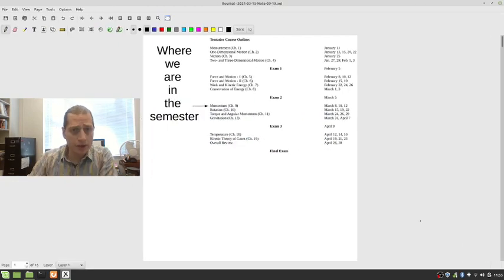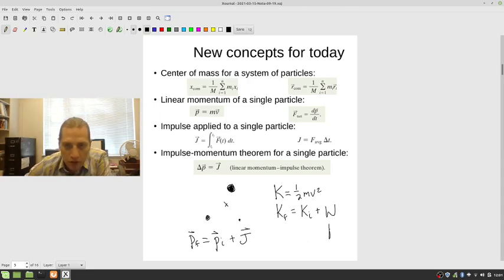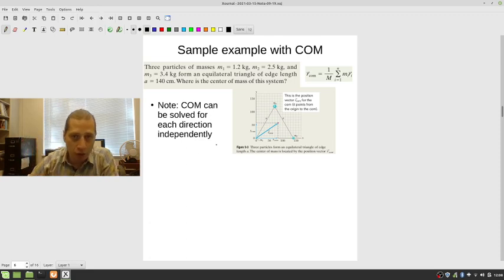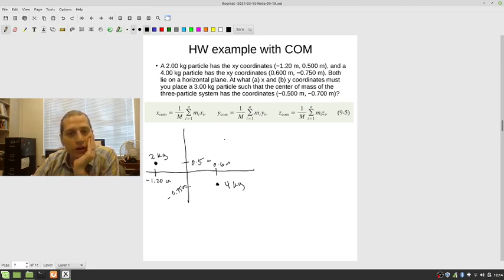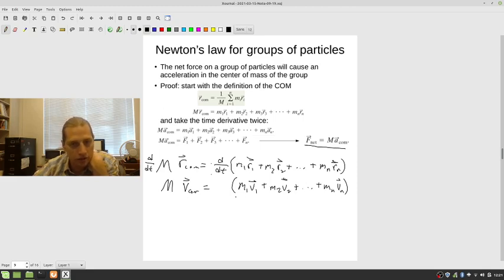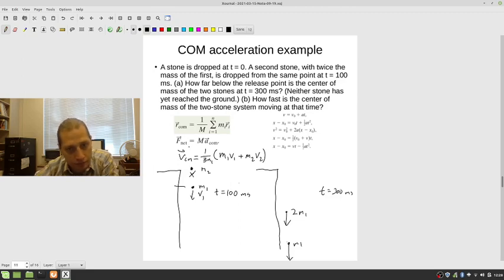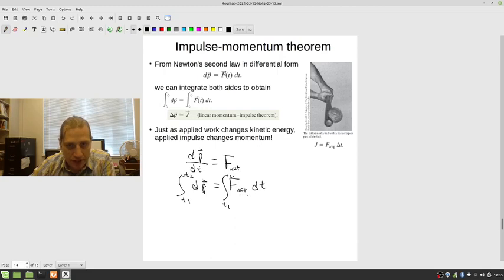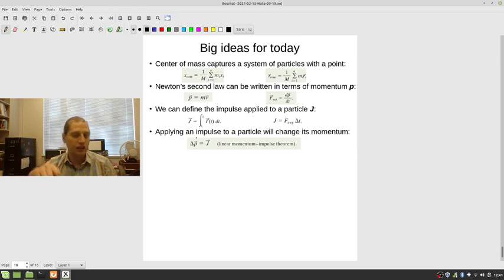PHYS104 Lecture20: Impulse and Momentum